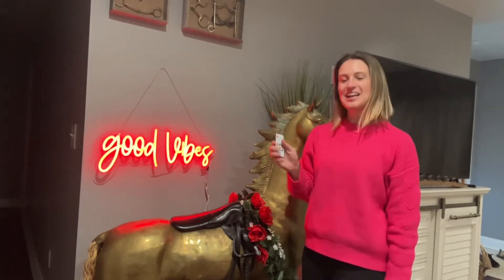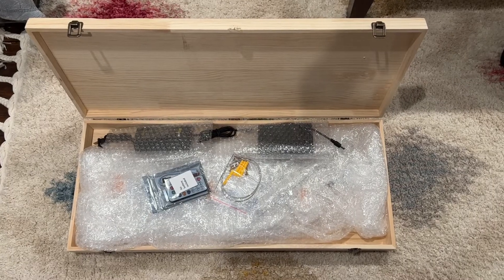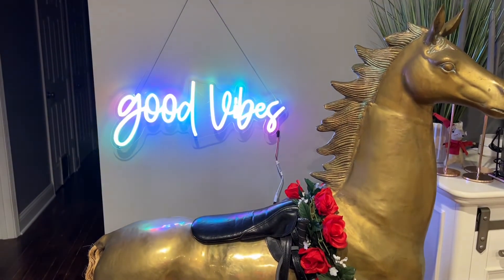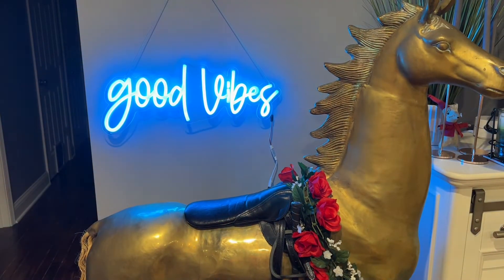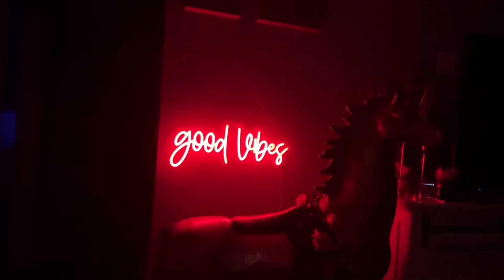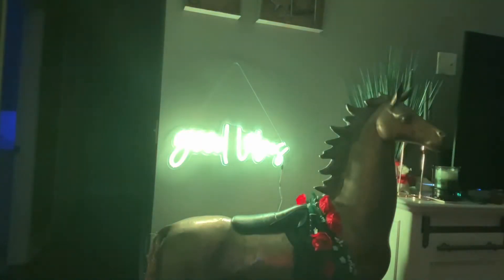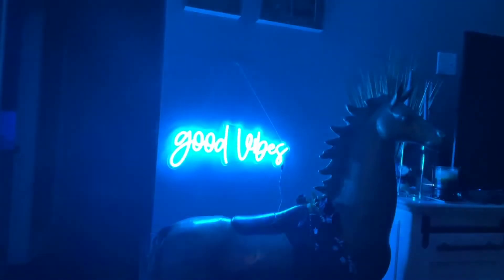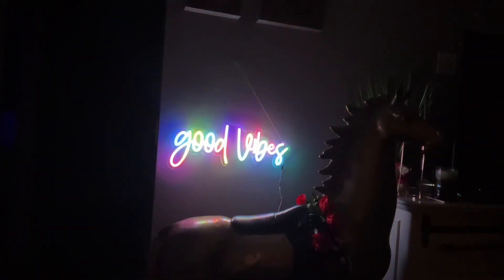Review of VIBESNEON Good Vibes Neon Sign, Colorful Flashing Lights, 12 Different Colors Neon